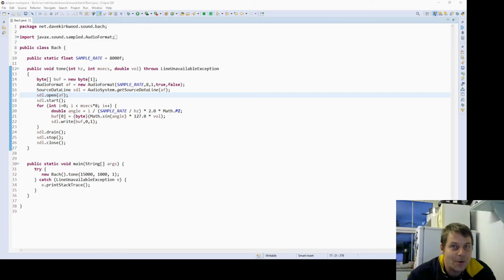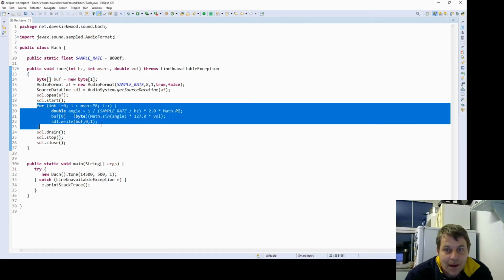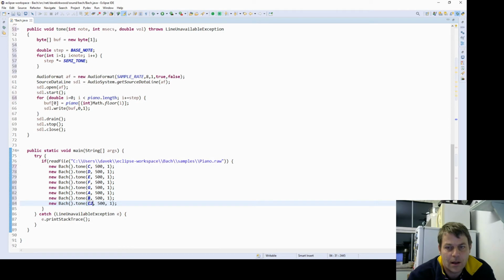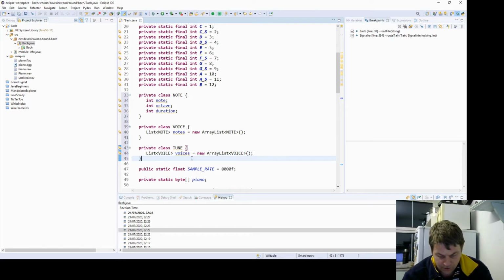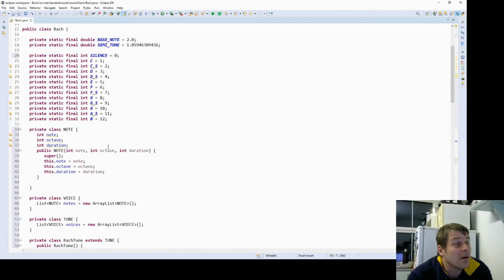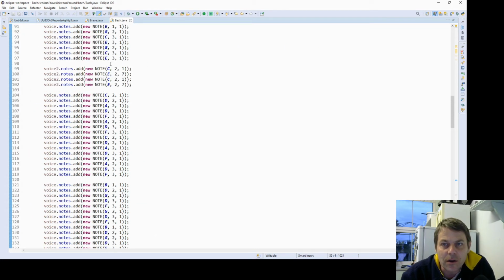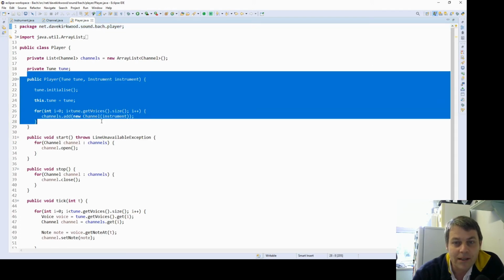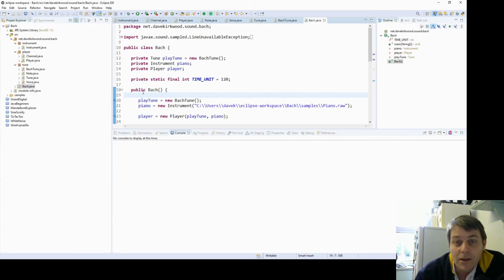Java Music (Bach well tempered Clavier prelude)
In this video I take a piece of code that plays a tone in Java and modify it to play classical Piano music.